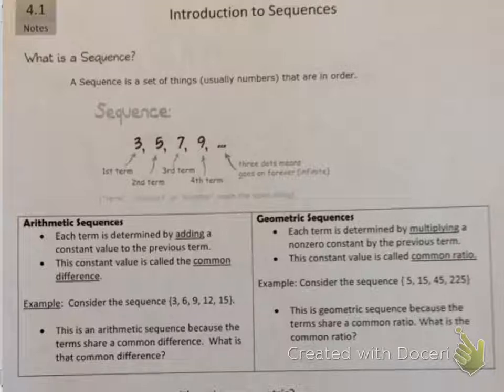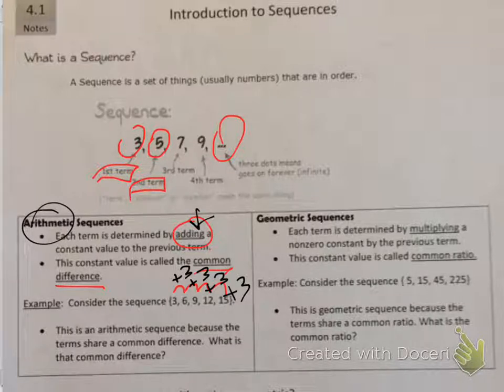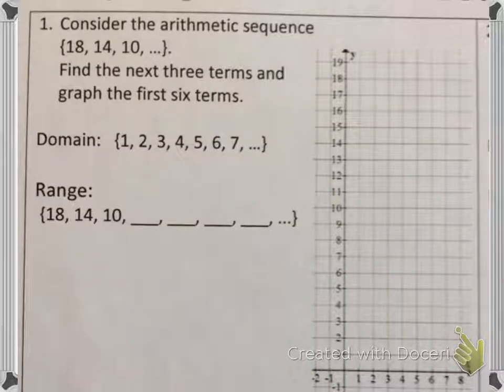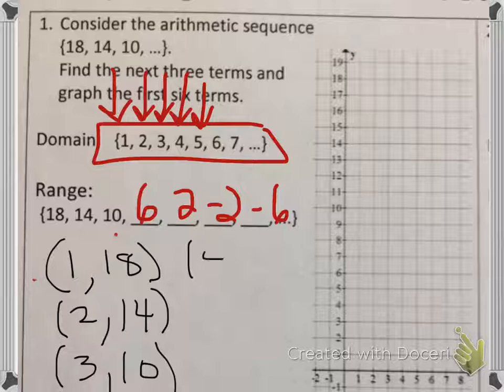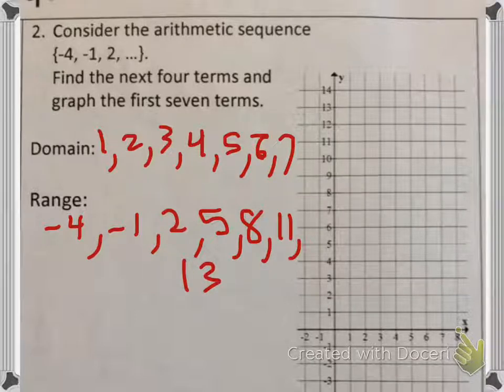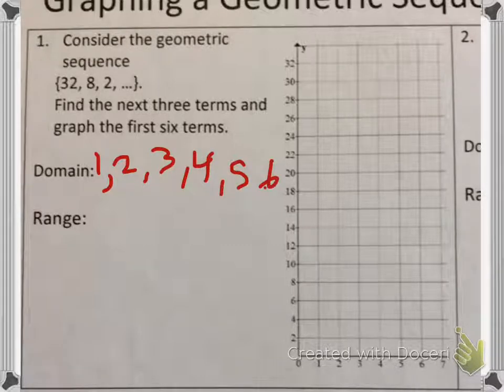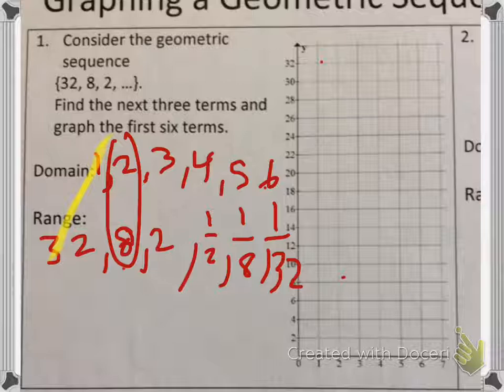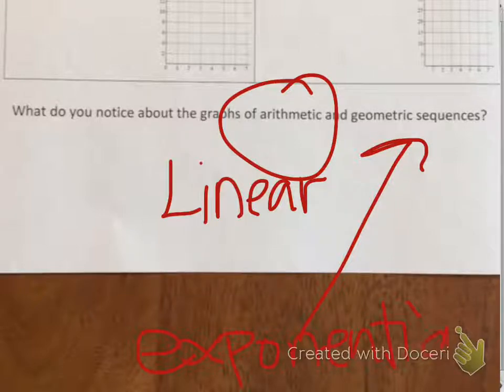4.1 Notes math 1